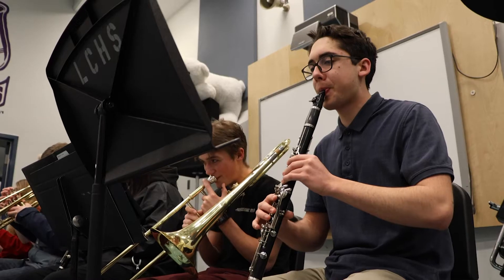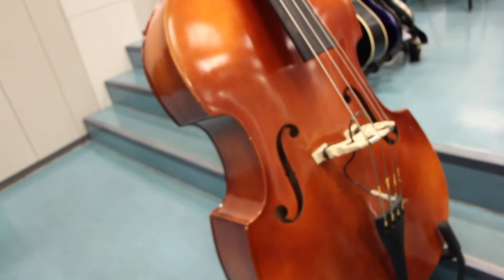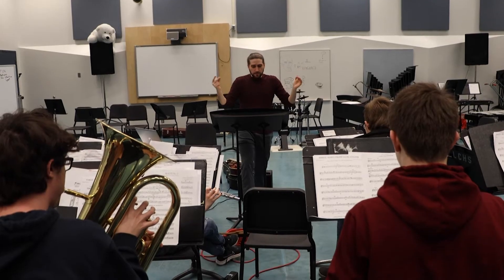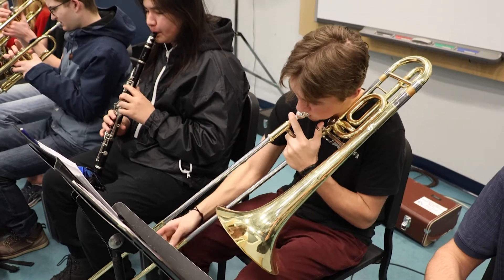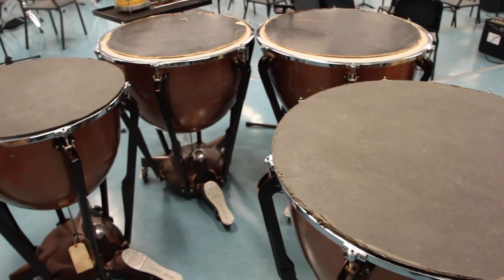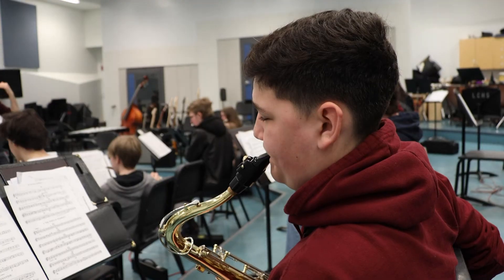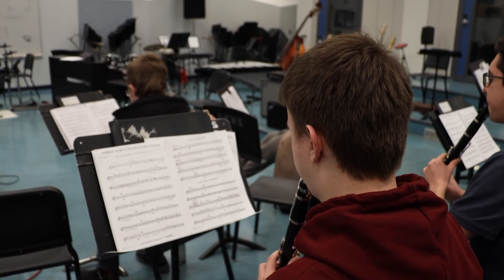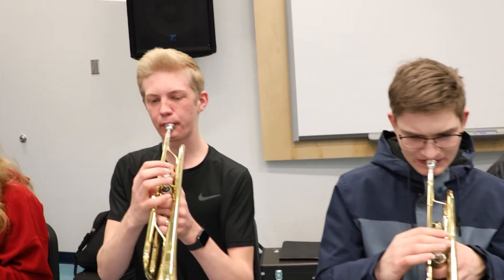Music Programs at L.C.H.S.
An overview of Band, Concert Band, Jazz, Choral, and Garage Band at Lloydminster Comprehensive high School.